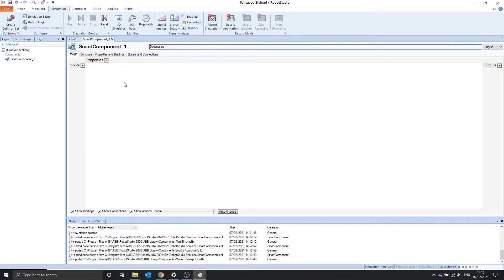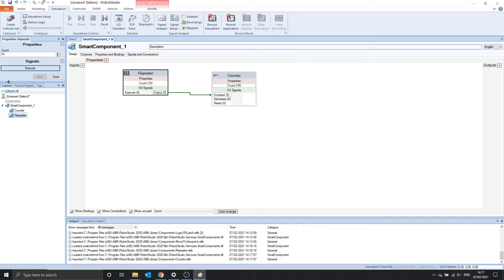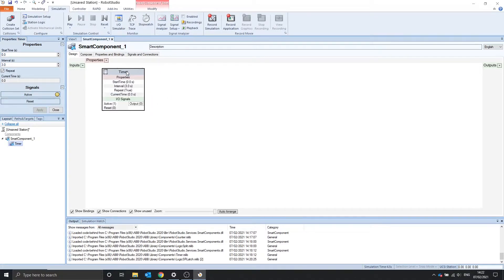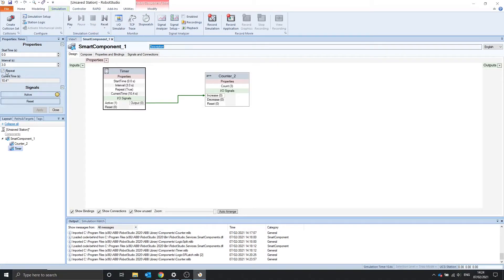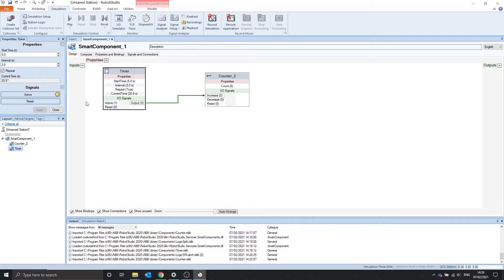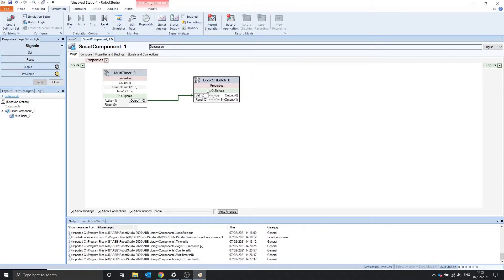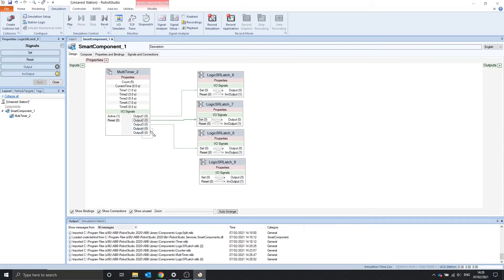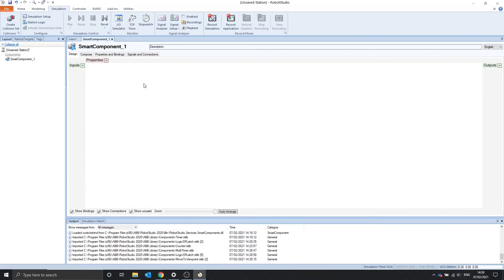RobotStudio Smart Components #4 - Repeater, Timer, MultiTimer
This video describes what the Repeater, Timer and MultiTimer smart components do.

0:00 - Intro
0:09 - Repeater
1:12 - Timer
4:15 - Multi Timer
6:40 - Ending